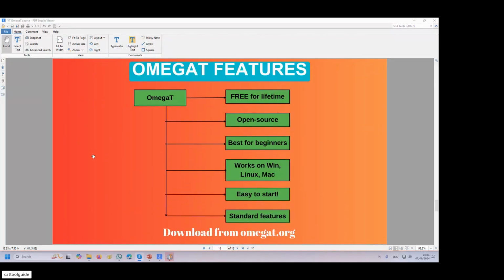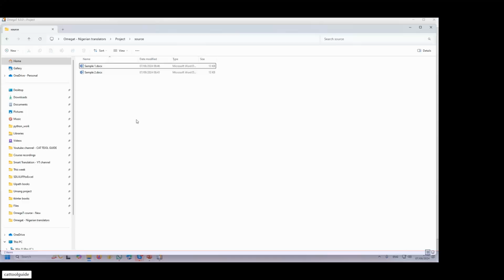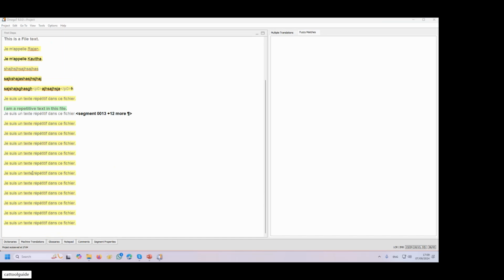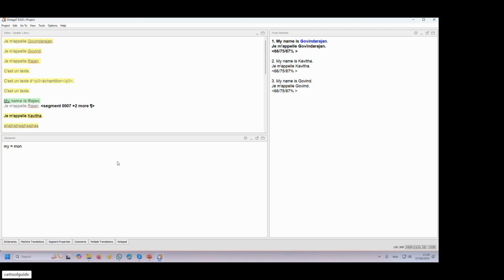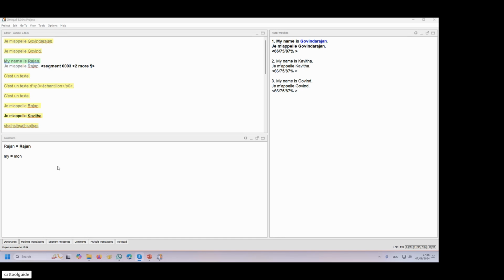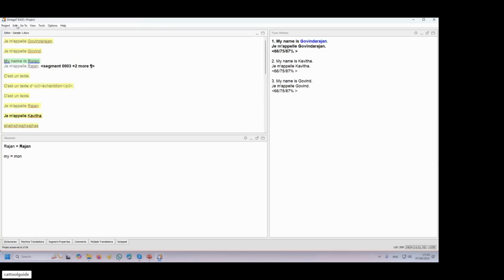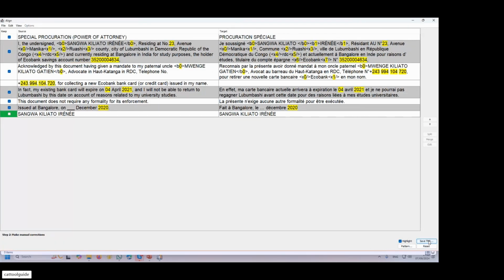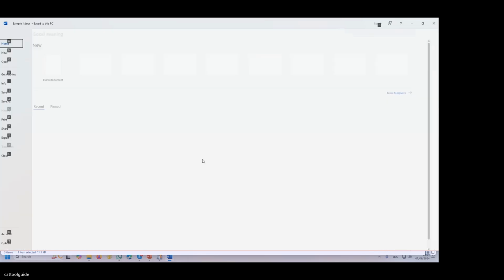CAT TOOL: OmegaT tutorial for Translators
This is a recording of my OmegaT course done in Sep-2024!
This tutorial covers:
OmegaT:
(1) Features
(2)  Supported OS
(3) File formats supported
(4) Create a project
(5) Glossary - TXT, CSV and dynamic glossary
(6) MT settings
(7) File alignment
(8) Revision of project creation.

OmegaT is a free CAT TOOL suitable for students, and professional translators!